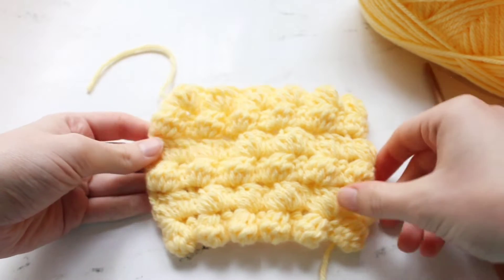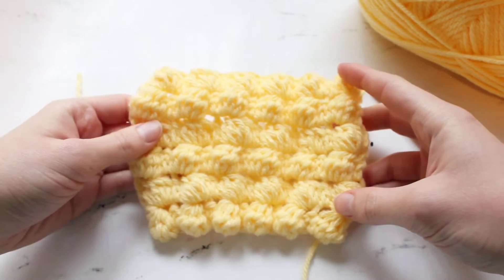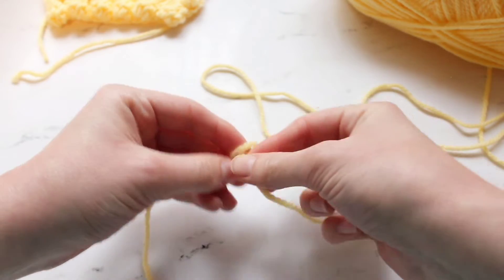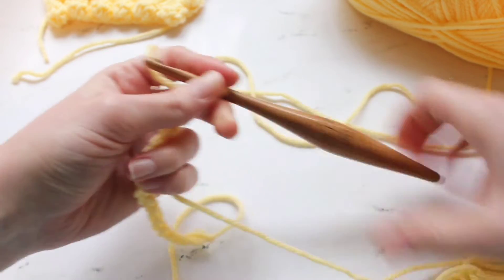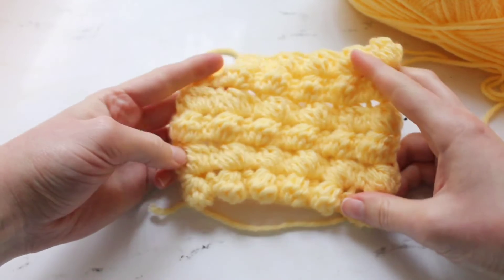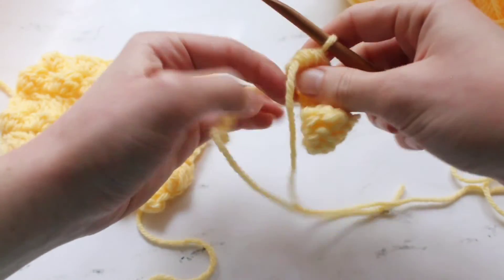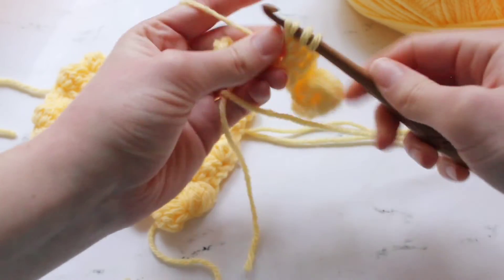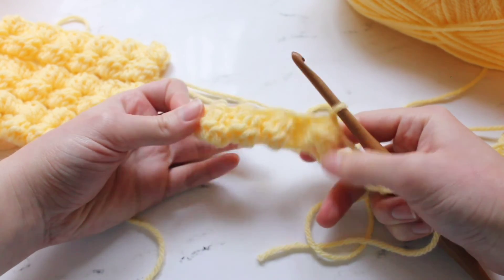How to Crochet the Bobble Stitch - Crochet Video Tutorial by E'Claire Makery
Learn how to crochet the bobble stitch with this step by step crochet video tutorial.